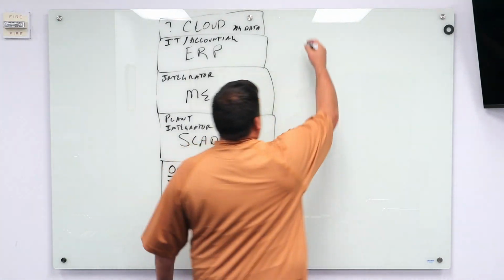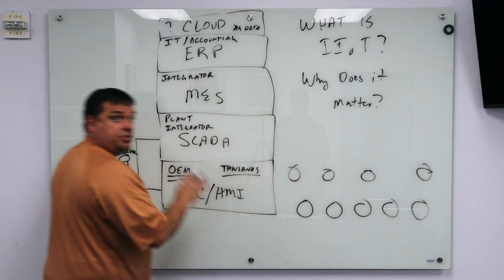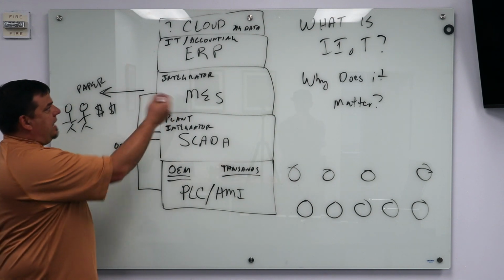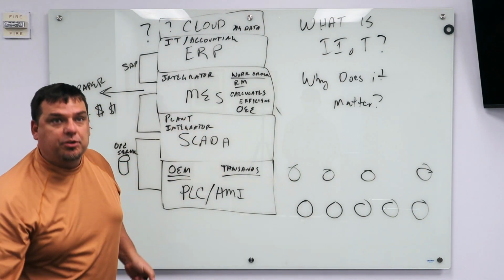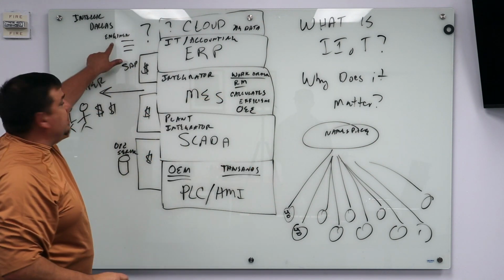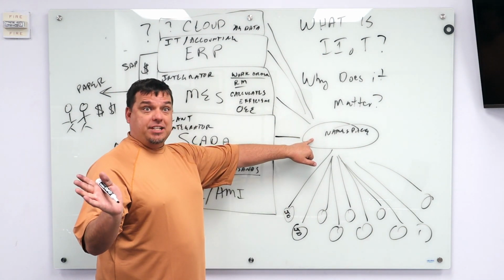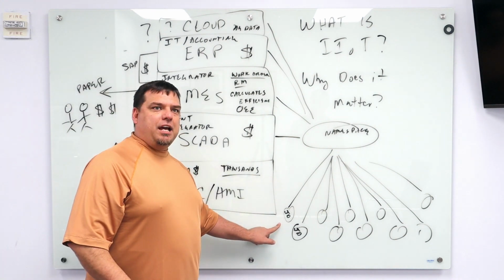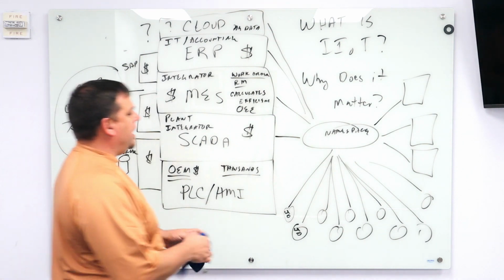What is IIoT?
Walker Reynolds answers the age old question: What is IIoT? He also introduces the concept of the Unified Namespace and how crucial it is for an IIoT infrastructure.